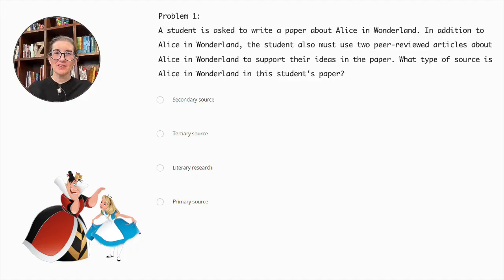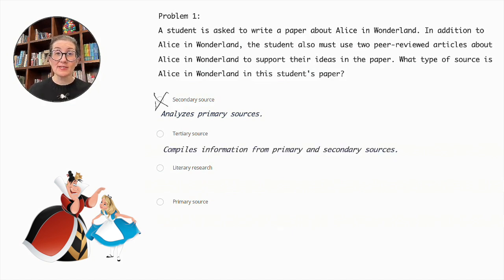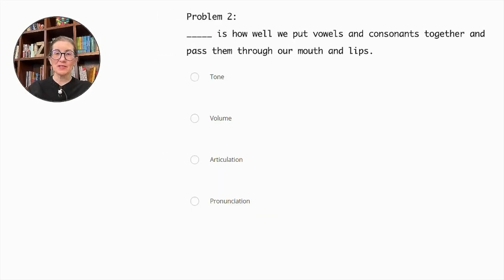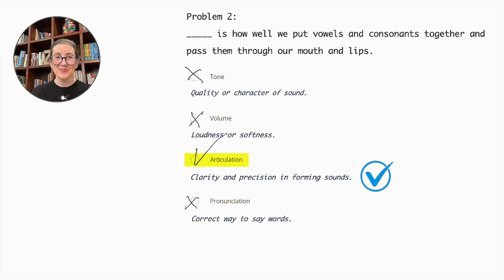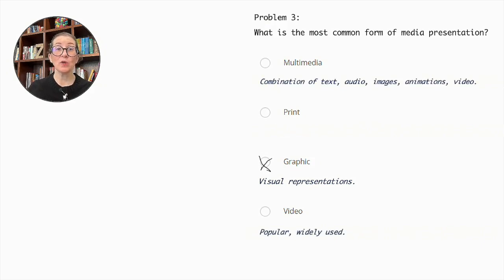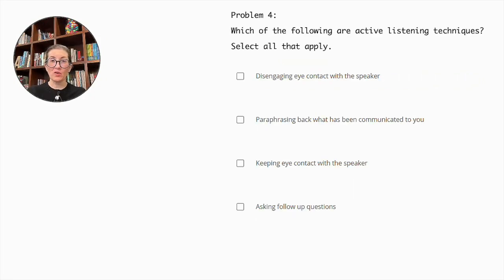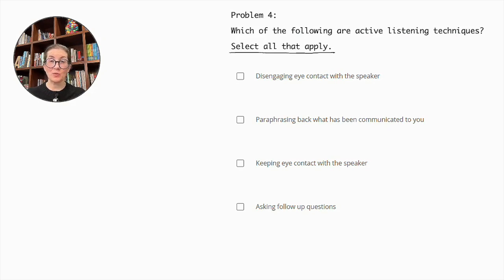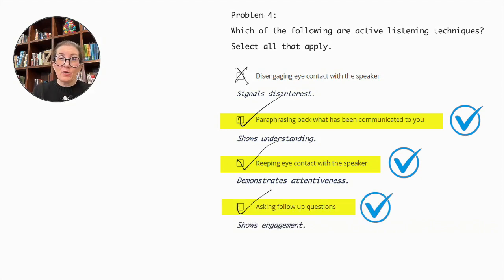Writing, Listening, & Speaking Practice Questions for Praxis English Language Arts: CK (5038)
Looking for authentic Writing, Listening, and Speaking practice questions for the Praxis Praxis English Language Arts: Content Knowledge Exam (5038)?

Join certified teacher and Praxis coach - Fiona – as we walk you through the types of Writing, Listening, and Speaking questions that you are likely to face. This video will provide step-by-step explanations for each question as well as strategy tips to help you save time & tackle any Writing, Listening, and Speaking question that comes your way.

🔗 LINKS 🔗

🔎 CHAPTERS 🔎

00:00 - Intro
00:40 - Problem #1
02:19 - Problem #2
03:29 - Problem #3
05:10 - Problem #4